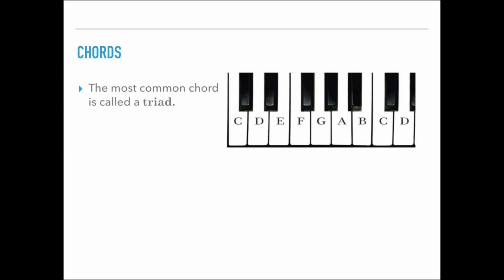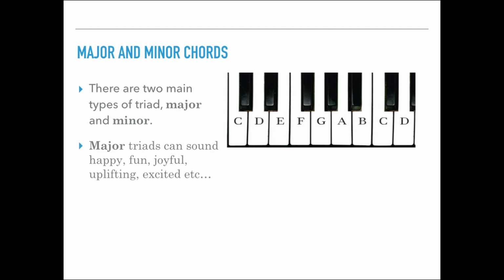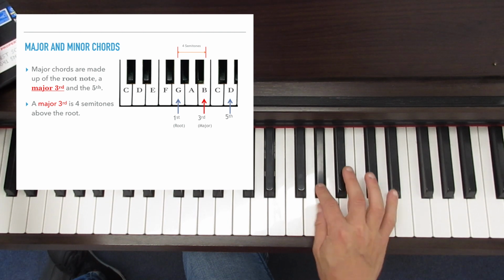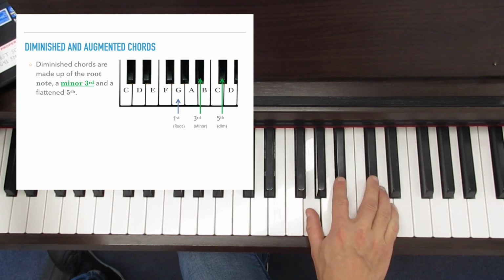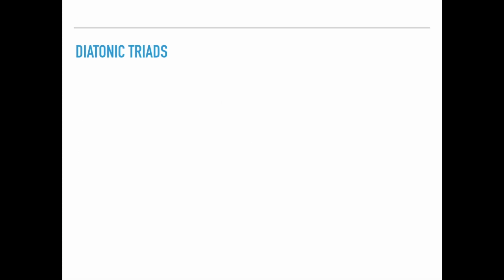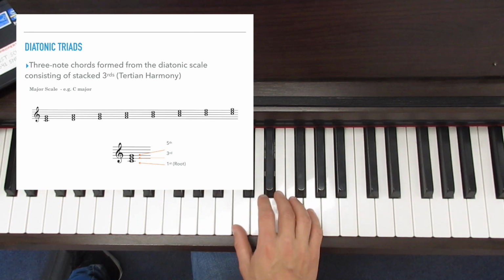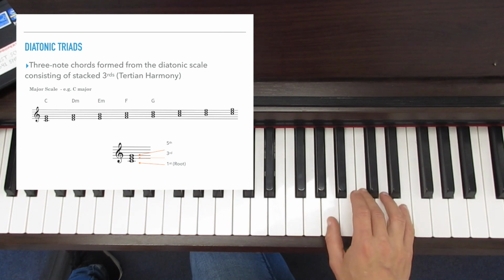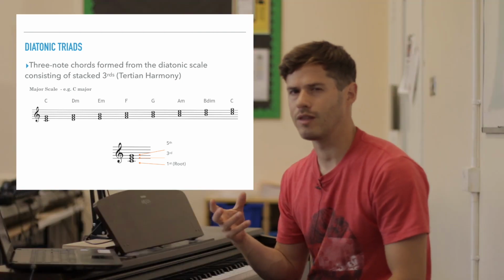Musical Elements - Harmony Part 1: Triads